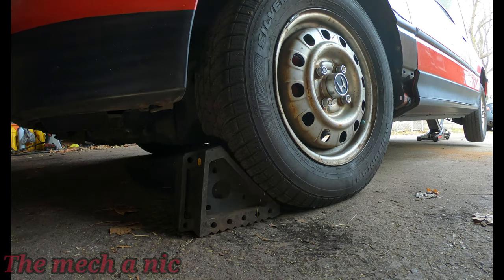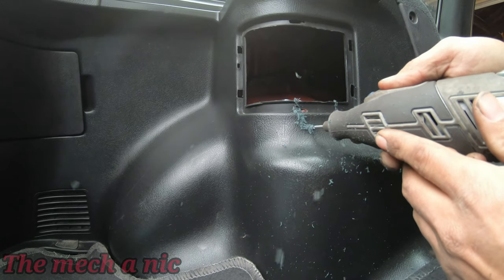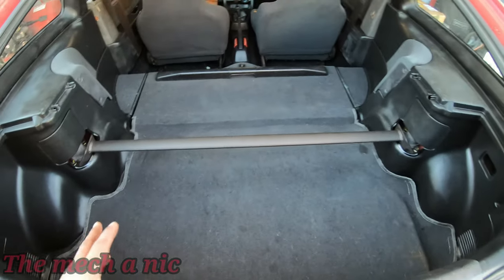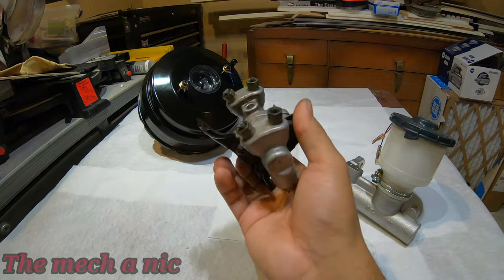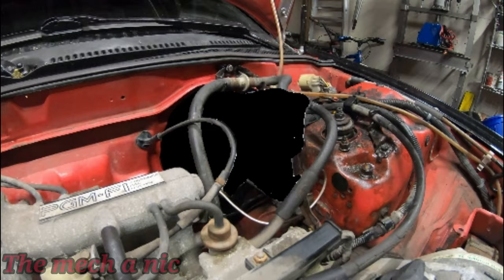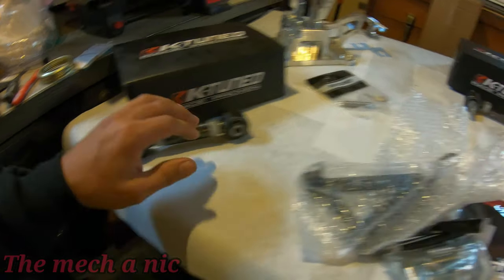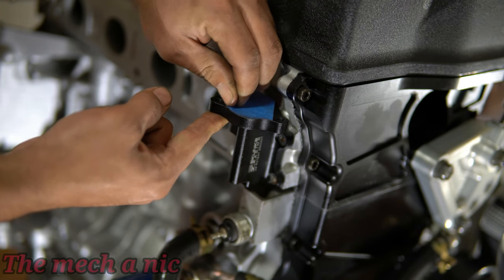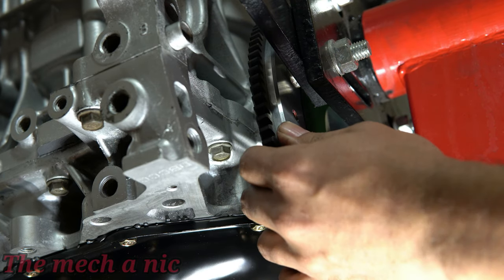crx strut brace / brake booster - CRX PROJECT VOL 6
In this video of the crx I install power locks and tear out the interior to get rid of the bad smell.new carpet gets installed and a lot of cleaning involved.one day i will revisit the carpet to redo it